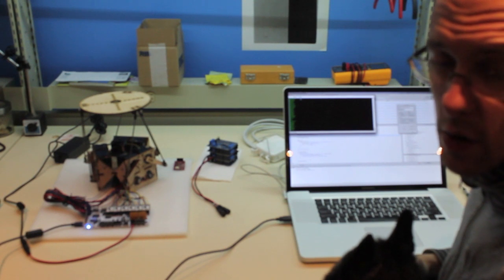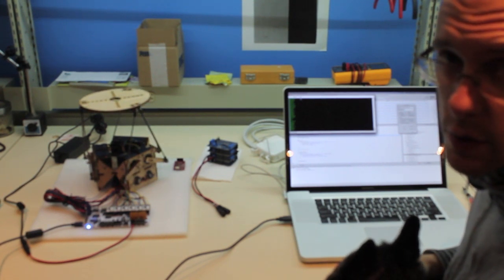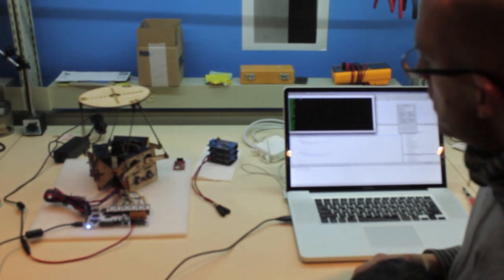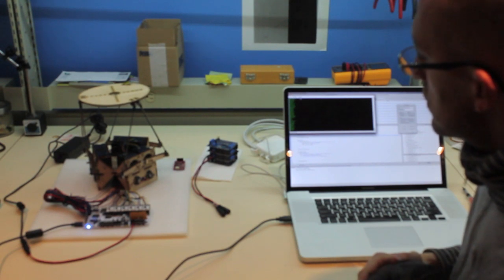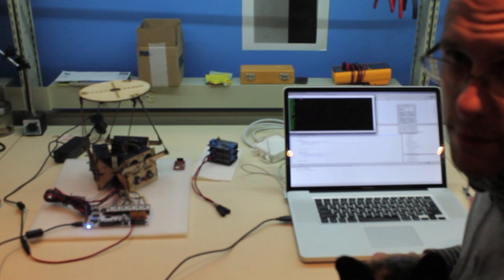Stewart Platform v2-2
An open source Stewart Platform using a RUMBA 6-axis controller from a 3D printer.  Get one and use it in your university or hobby projects.  I would love to see someone put a pair of these and a Kinect bar together to make a Portal turret.

For more information on this robot and my many other kits, please

Please tell your friends about these machines.  With your support I can build one big enough to sit on.  Combined with a pair of Occulus Rift goggles it would make a great addition to racing or flying games.

We've even got marginallyclever.tumblr.com.

Do you love to code?  There are many ways the software on this robot could be better.  Make a name for yourself by helping students everywhere.  Looks great on a resume.